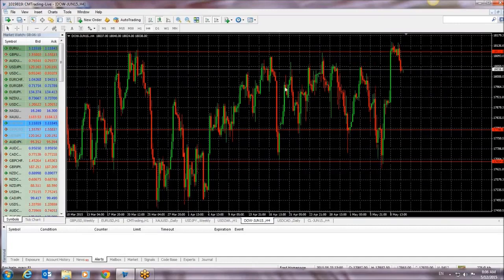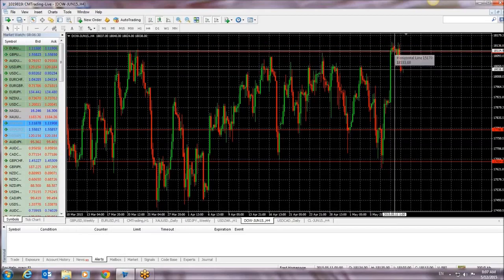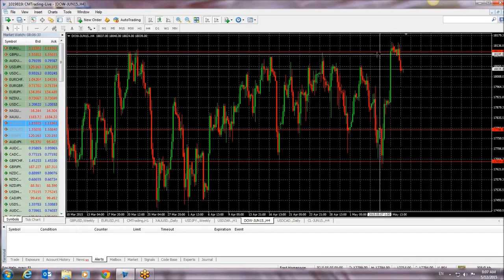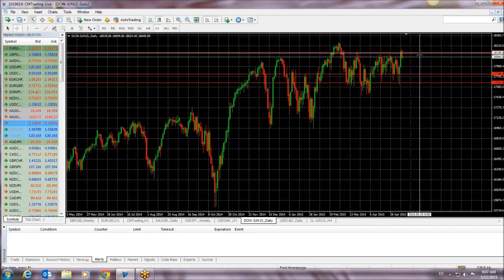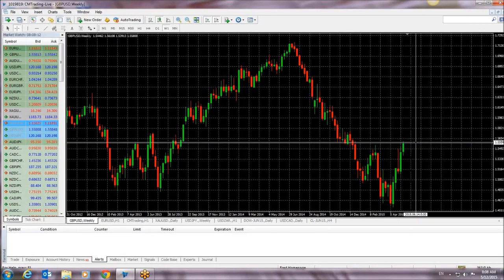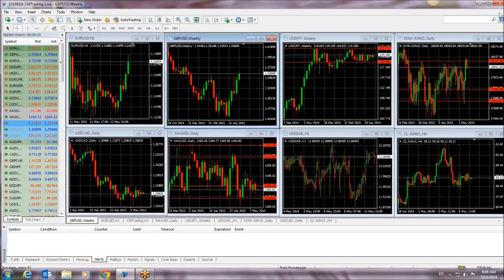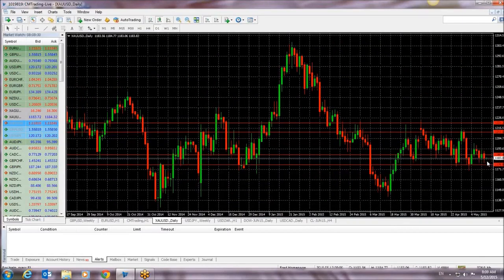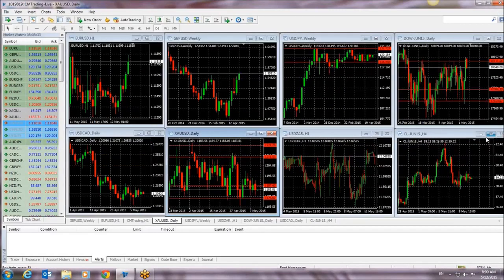CMTrading - Daily Forex Market Review 12.05.2015